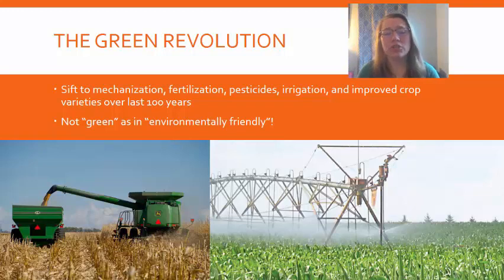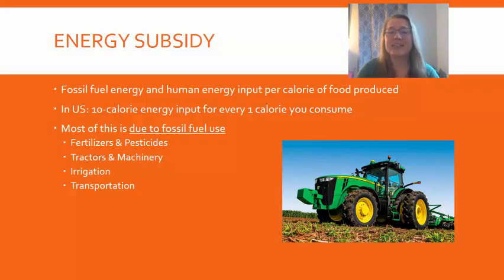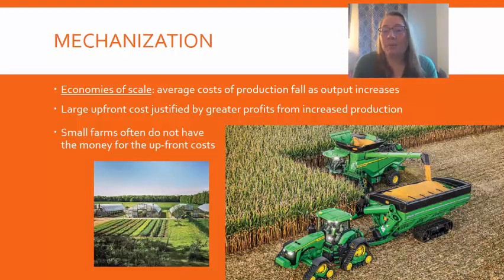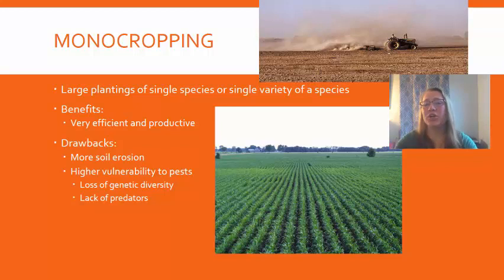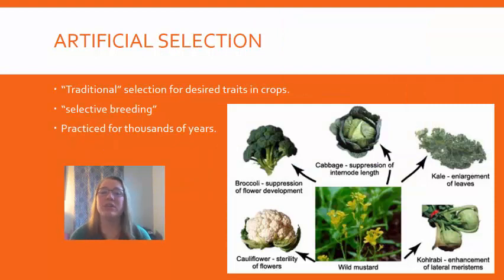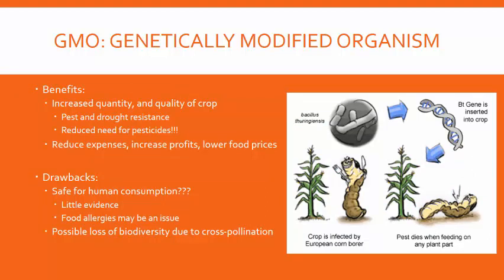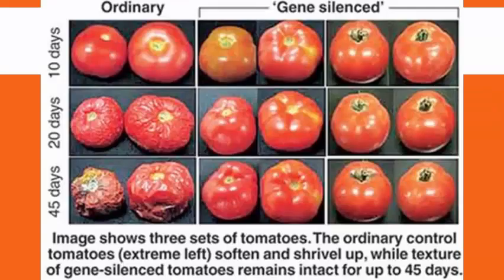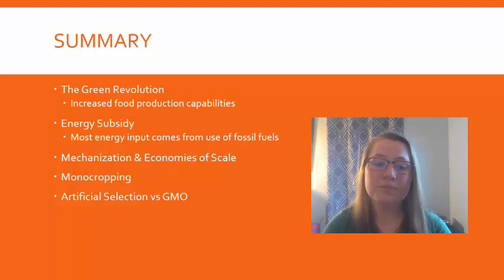AP Env Sci Topic 5.3 Green Revolution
"I Can... describe changes in agricultural practices."

Topics Include:
- the green revolution
- energy subsidy
- mechanization of agriculture
- economies of scale
- average farm size
- monocropping
- artificial selection
- Genetically Modified Organisms (GMOs)